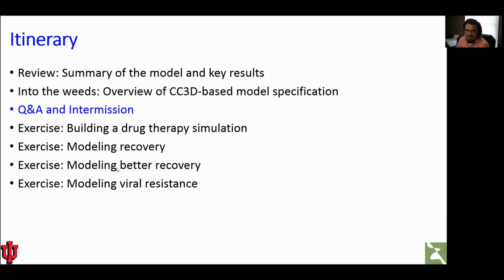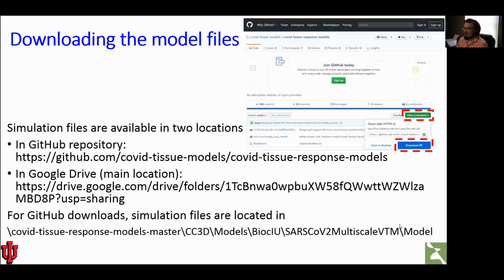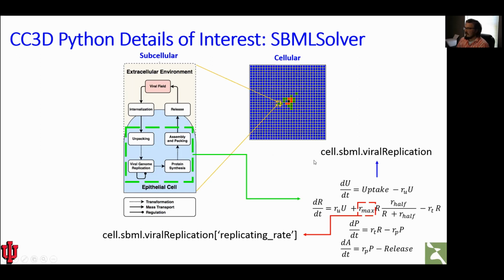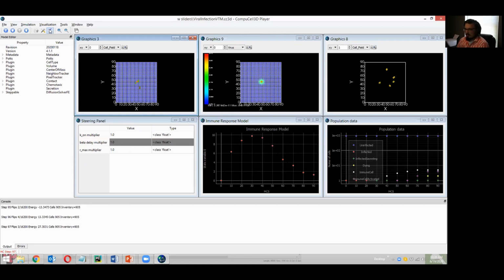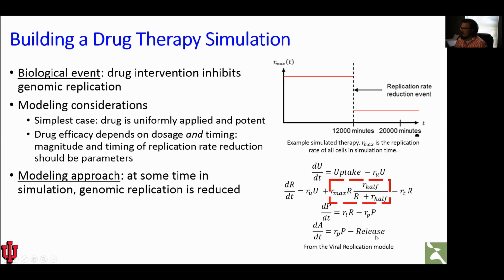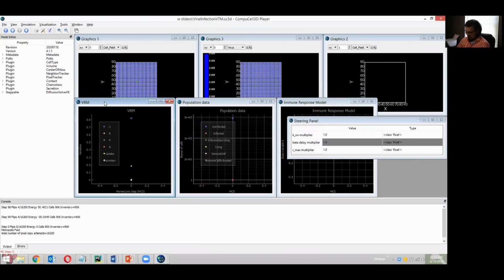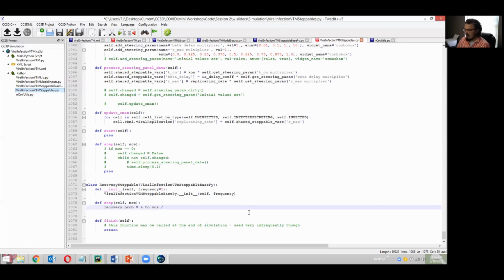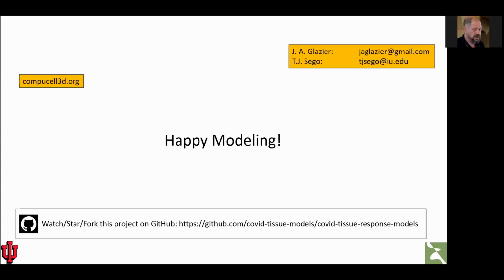COVID-19 Part II - Day 2: Miniworkshop on CompuCell3D Virtual-Tissue Simulations of Infection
Audience: Anyone from undergraduates to faculty interested in COVID Modeling. Accessible to MDs, biologists, virologists, immunologists, drug developers, biochemists, biophysicists, mathematical and computational biologists. Background: For Part I--No programming or mathematics required. For Part II--Some experience with basic Python programming helpful, but not required--needed concepts will be covered in the workshop.

Interactive Two-Part Virtual Miniworkshop on Open-Source CompuCell3D Multiscale, Virtual-Tissue Spatio-Temporal Simulations of COVID-19 Infection, Viral Spread and Immune Response and Treatment Regimes.

How to Run, Extend, Adapt and Improve the CompuCell3D COVID-19 Model.

Part I presents the model and teaches how to run it and to change model parameters for generating new biologically meaningful simulations.

Learning Outcomes: At the end of Part I you will be able to download, modify and execute locally the base model structure, change all meaningful model parameters to simulate different immune states and drug treatments. At the end of part II you will be able to extend the model to include and analyze additional biological components and mechanisms.

Instructors: Lead instructor: Dr. T.J. Sego, Associate instructors: Dr. James A. Glazier, Josua Aponte-Serrano, Juliano Gianlupi-Ferrari, and Dr. Gilberto Thomas.

After Workshop Support: We will be happy to help people develop their applications after the workshop and to collaborate on model development.

Computer Requirements: Any Windows or Mac computer. CompuCell3D also runs on many LINUX deployments for details).

The source code for the COVID-19 model can be downloaded from Github